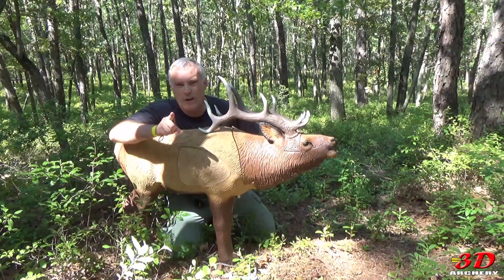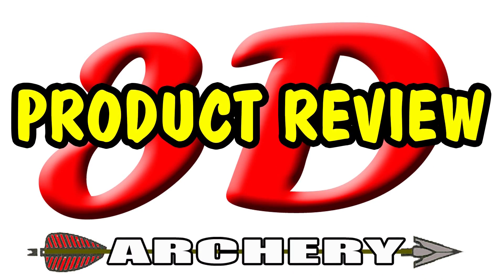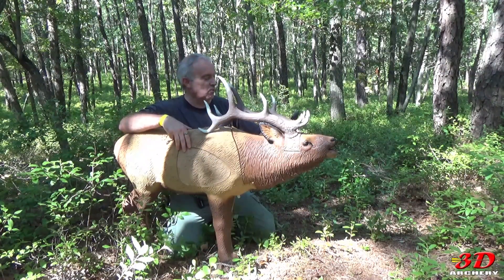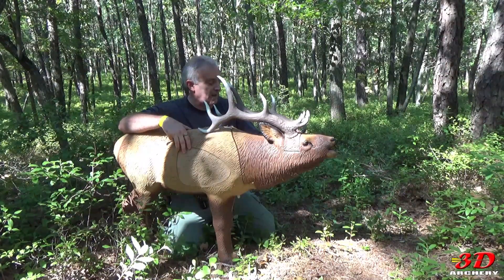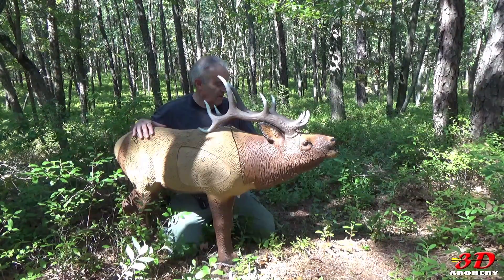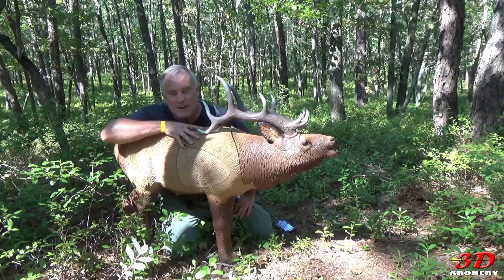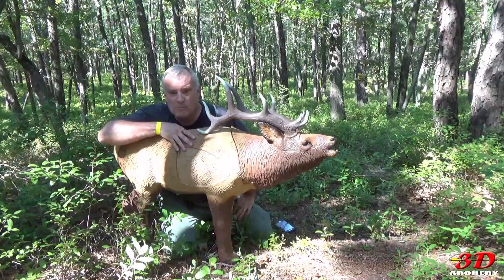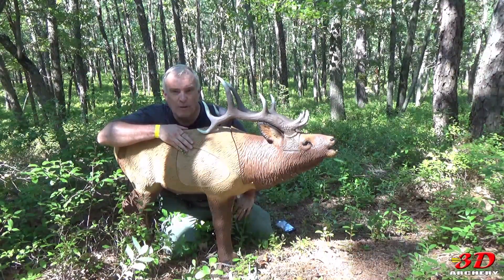3D Archery Rineharts 1/3 Scale Elk Target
A quick look at the new target from Rinehart, the 1/3 scale Elk